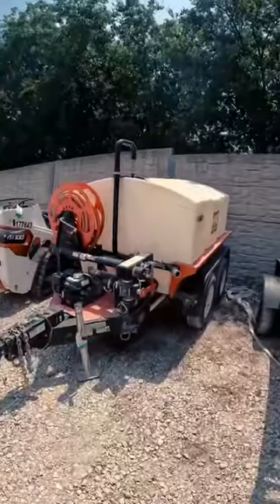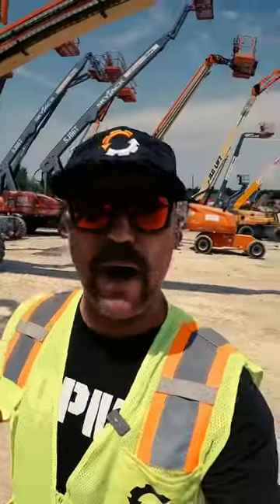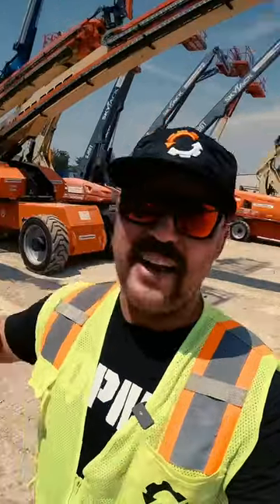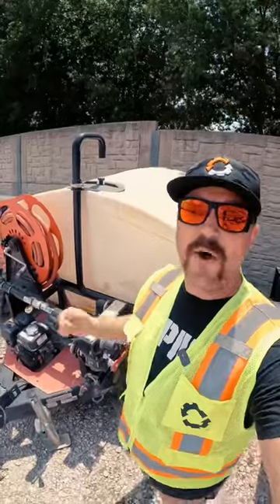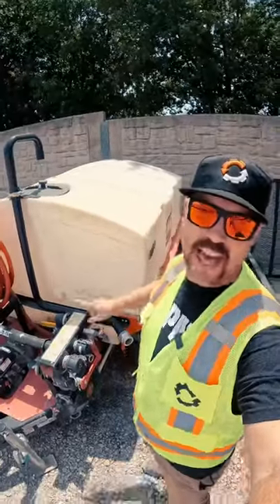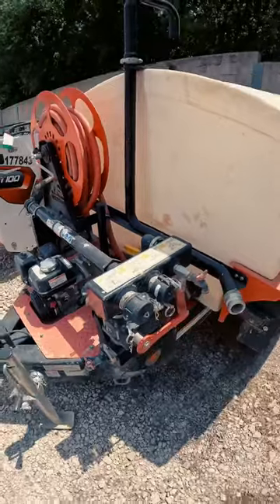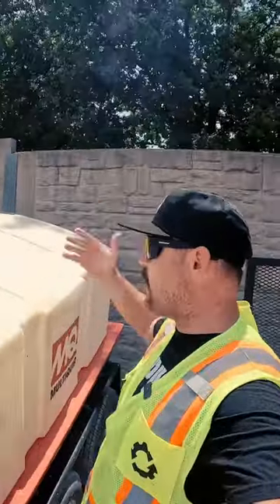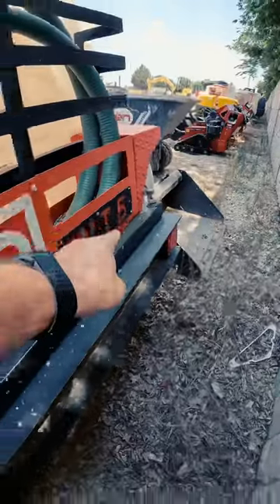Robert’s Reviews: Water Buffalo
Need a water trailer on your jobsite? EquipmentShare can help. This 525-gallon Water Buffalo keeps your machines clean, helps fight fires, keeps the dust down, and pumps and sprays water.